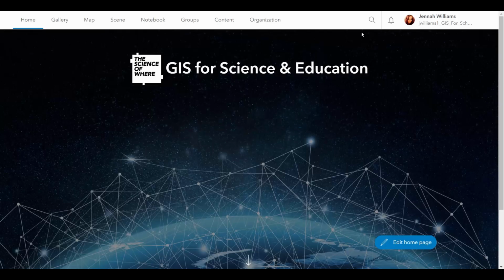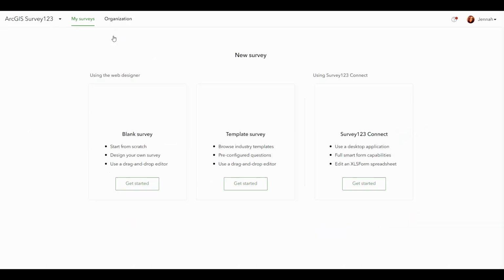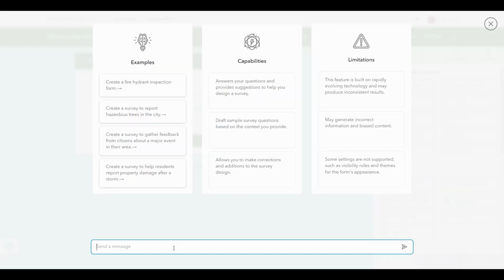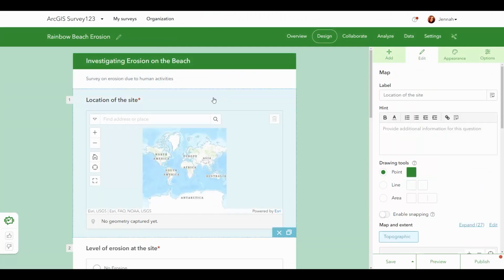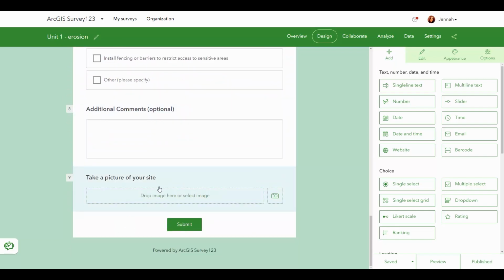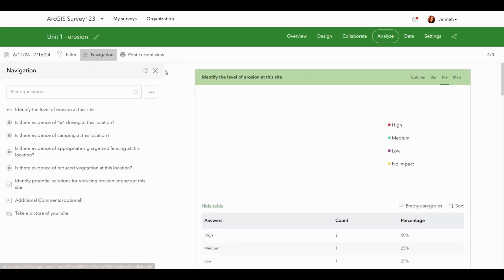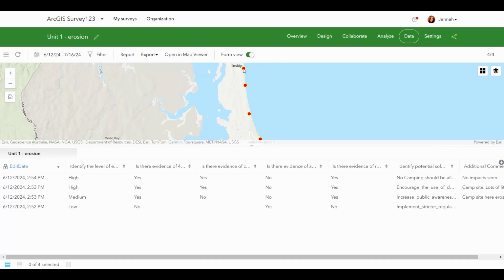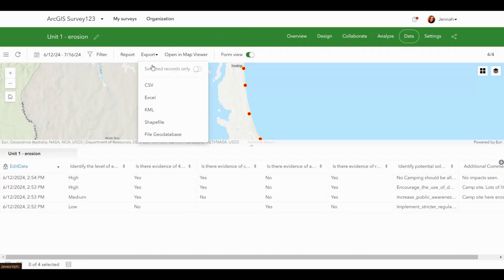ACARA Unit 1 Natural Hazards: Use Survey123 to collect field data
Use ArcGIS Online in the field to collect primary data for your inquiry project.